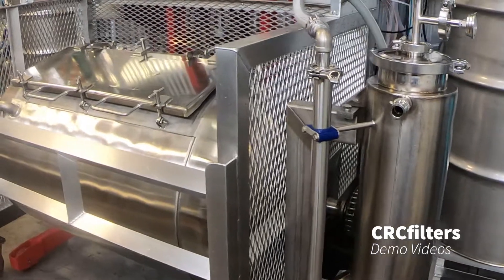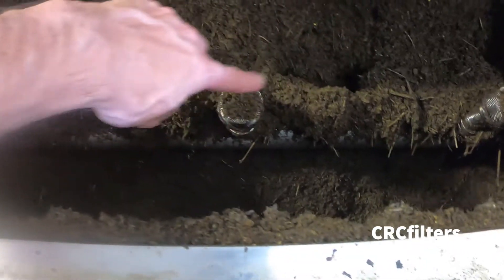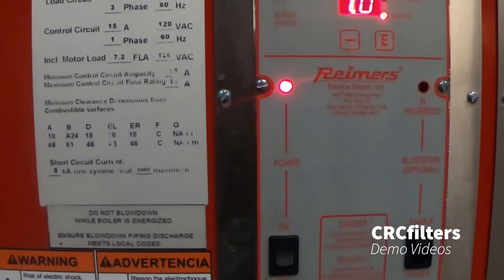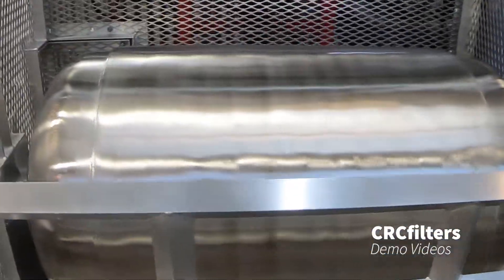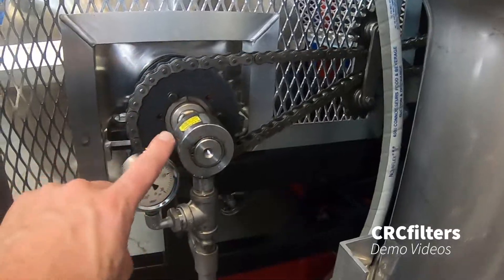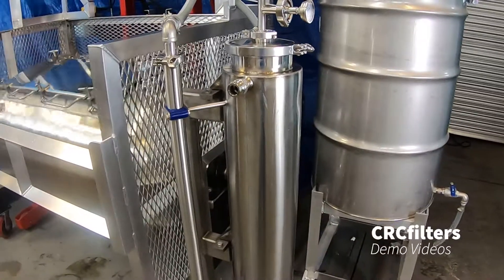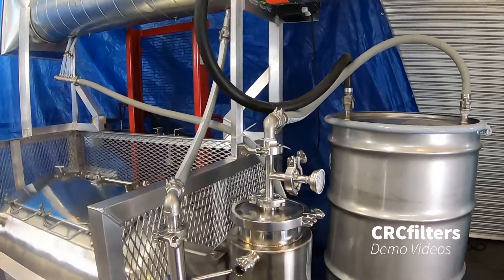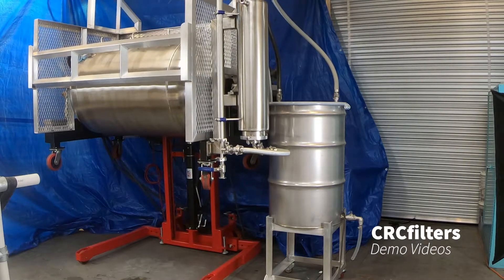Stop using a centrifuge for cannabis processing immediately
Superior solvent recovery for hemp processors using  a tumble dryer after an ethanol extraction. Buy affordable used equipment from CRCfilters.com